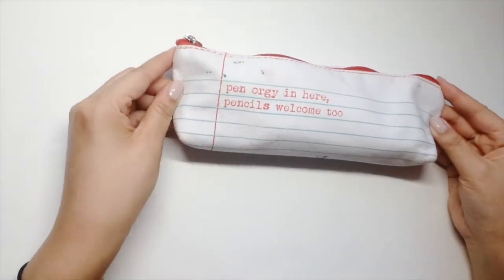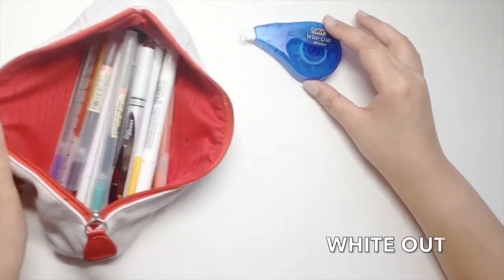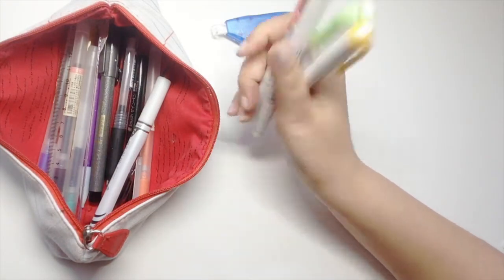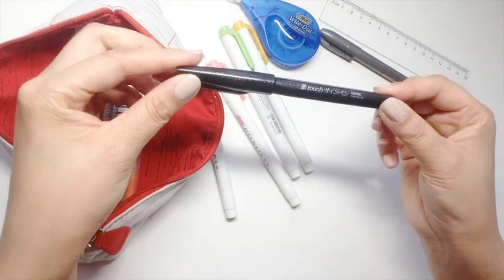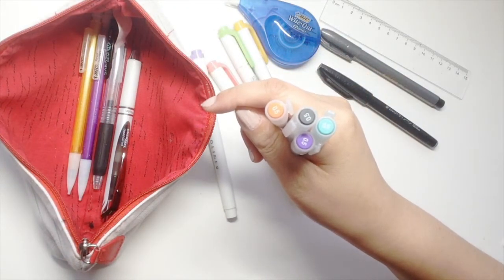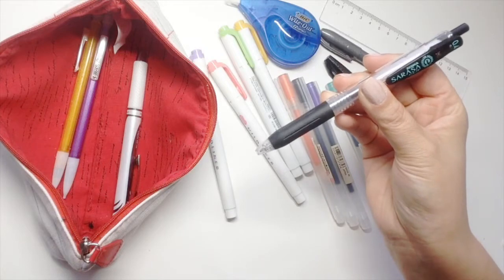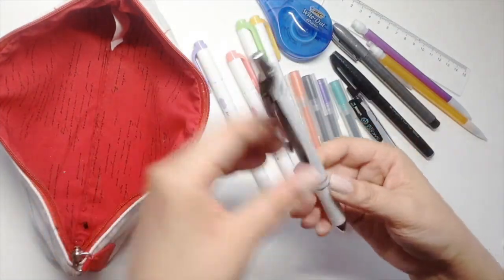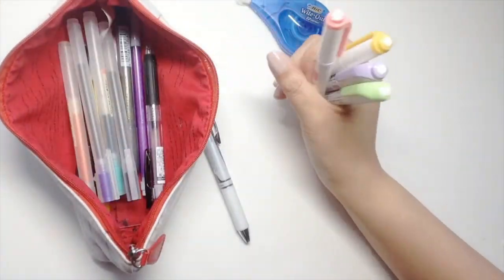what's in my pencil case! - school edition | cllalagram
Hello! for this week's video, I show you guys what's in my pencil case! I forgot to mention that I don't know where my pencil case is from, I got it as a gift from a friend!
this video is a collab with justinebujo,

Products mentioned:
* White out
* Ruler
* Muji Gel Pens (0.5)
* Pentel Fude Touch - Black
* Zebra Brush Pen from Daiso
* Zebra Mildliners - Mild Gold, Mild Green, Mild Pink, Mild Purple
* Zebra Sarasa pen (0.4) - black
* Pentel Energel liquid Ink (0.7)

cllalagram, school, back to school, pencil case, pens,